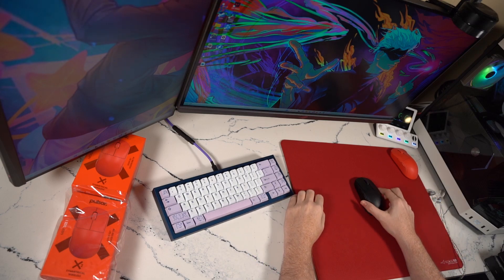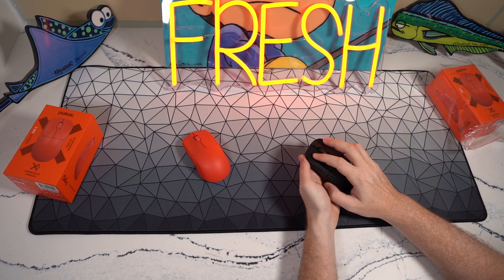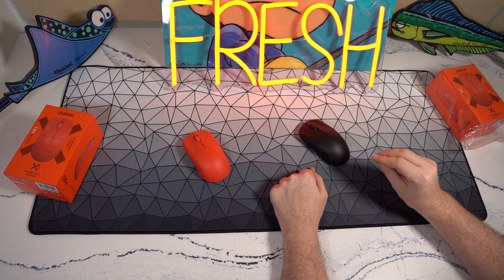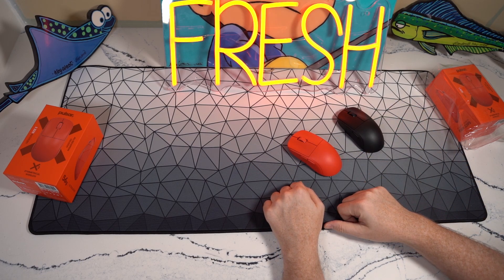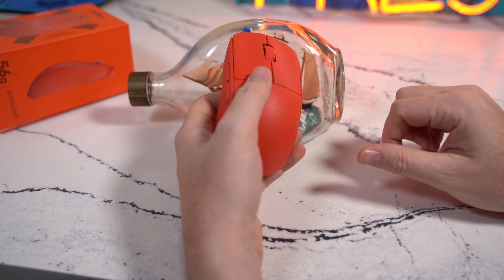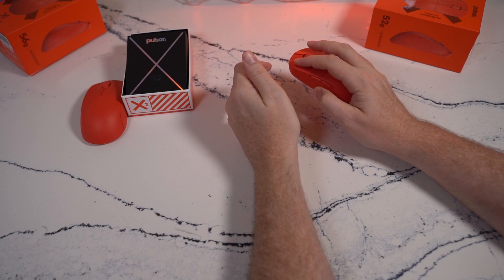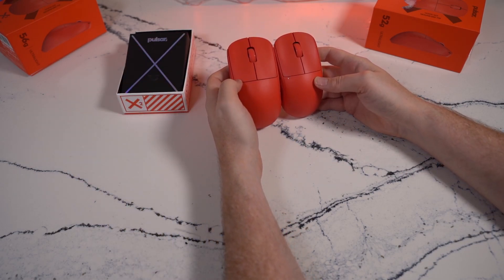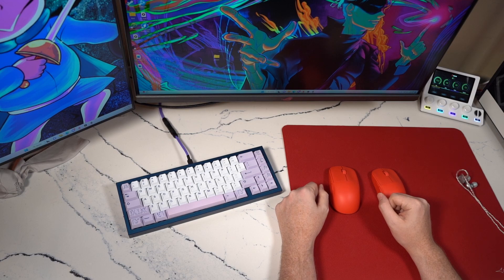Pulsar X2 Red Edition - WHAT CHANGED?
Pulsar was kind enough to send me two copies of the new limited edition red X2. Both of these copies feel SOLID. Definitely seem improved over the original batches; however, admittedly I never had an issue with the original batch.

Link to purchase my gaming gear:
✅ Wallhack Headphone Tier List:
✅ Wallhack IEM Tier List:
(1) Dunu Vulkan
(2) Raptgo Hook X
(6) Dunu Falcon Pro
(7) Moondrop Blessing 2

*BUDGET OPTION* Truthear x Crin Zero
*BUDGET OPTION* - QKZ x HBB

2Pin Cable
✅Affordable amp/dac:
✅Monitors:
Asus XG27AQM
Asus PG259QN (main)
✅ Top Mice Picks:
Viper V2 Pro
Fantech Aria
Pulsar X2
✅ Budget Gaming Keyboard Pick:
✅Mousepad Picks (code fresh works at most)
Artisan Raiden Mid/Xsoft (MAIN)
Lethal Gaming Gear Saturn Pro
Padsmith First War & Padsmith TOD
TJ Exclusives Cerapad/Cerapad Kin
✅Computer Components
Case: Hyte Y60
CPU: 12900k
RAM: Corsair Dominator DDR5
GPU: Evga FTW3 3080 TI

Timecodes
0:00 - Intro
0:39 - Black vs Red / WHAT CHANGED?
4:19 - Close up
5:03 - Unboxing small
7:42 - Conclusion